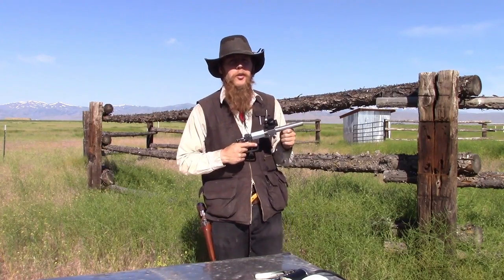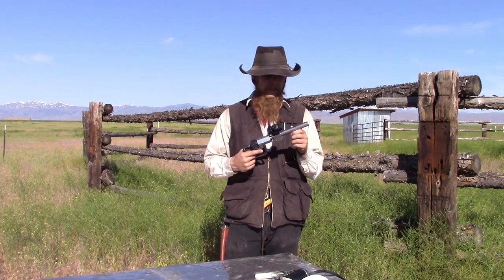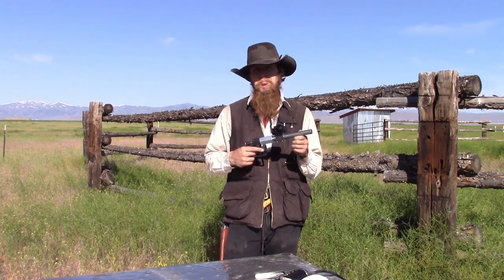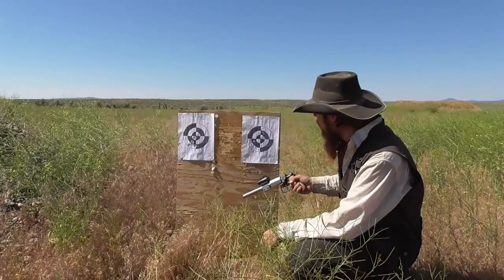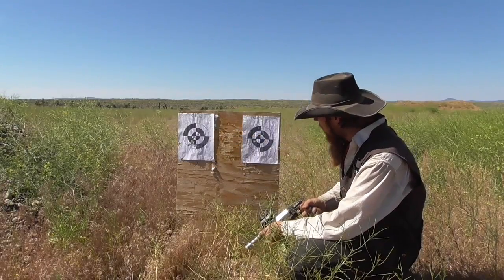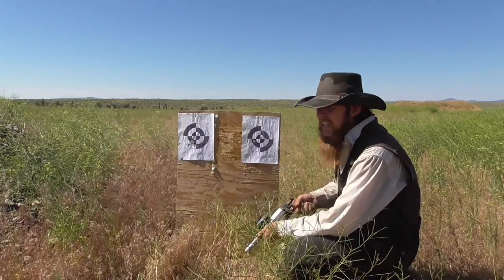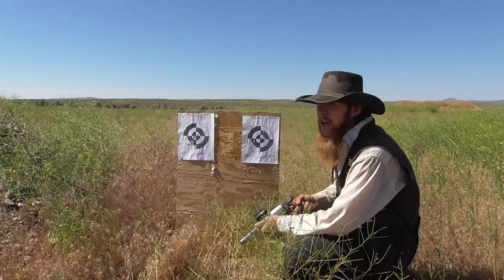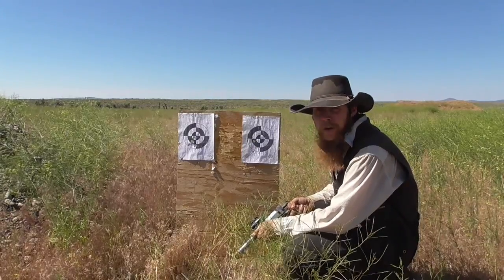Does Rifling Improve Accuracy? (TIS099)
Does rifling actually improve the accuracy of a gun barrel?  The Idahoan conducts an experiment, firing both round-ball and conical bullets through otherwise-identical rifled and smooth-bore muzzle-loader barrels to assess the affect on accuracy.